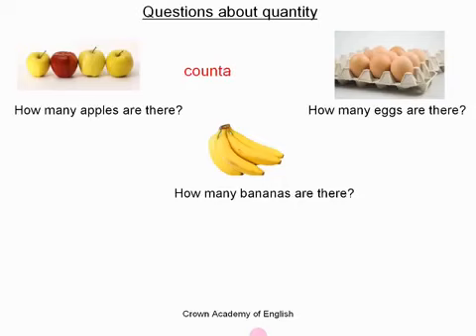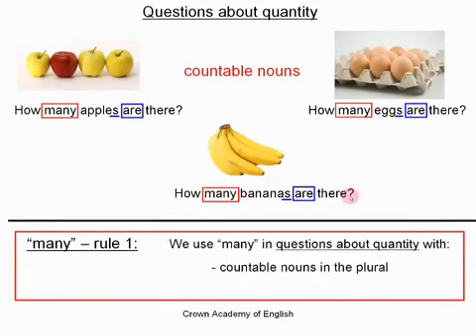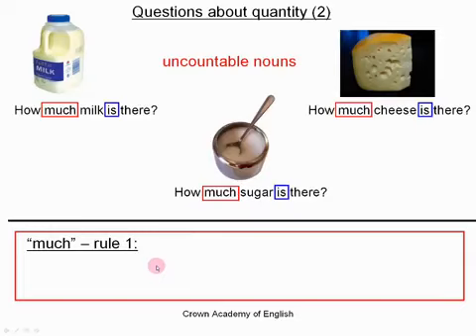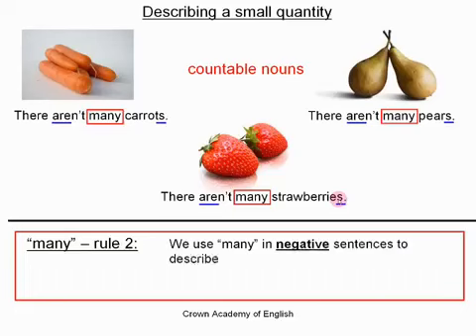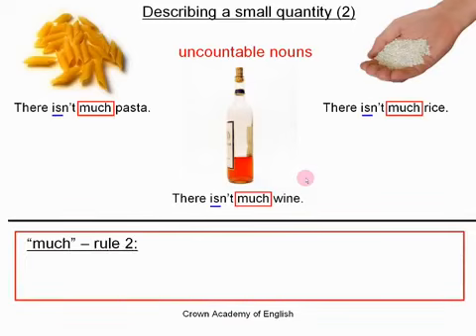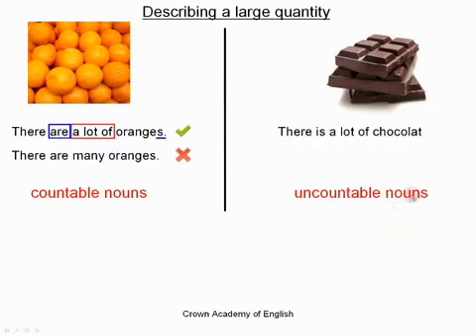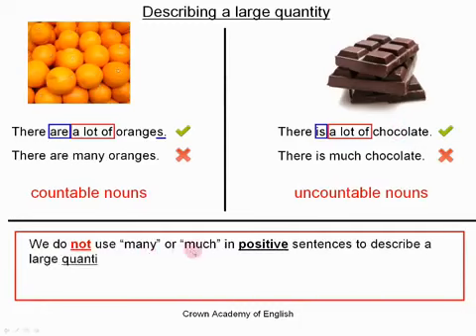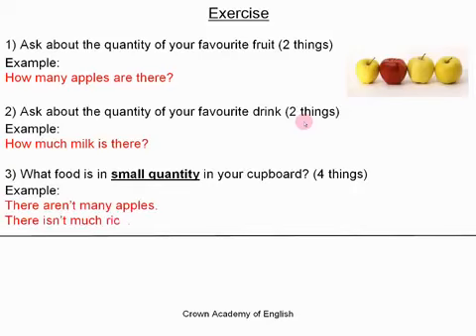When to use much and many English grammar lesson